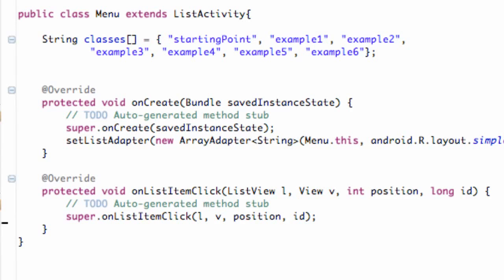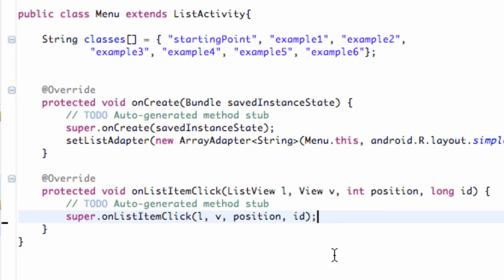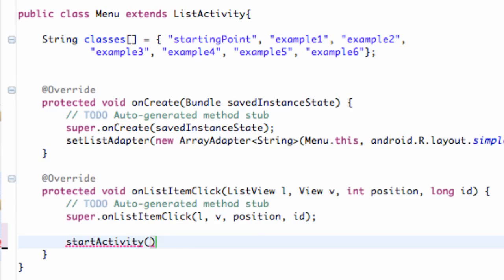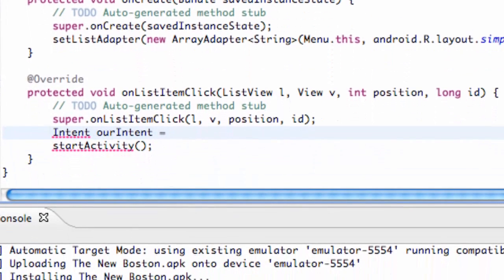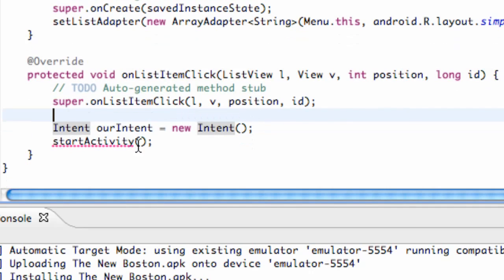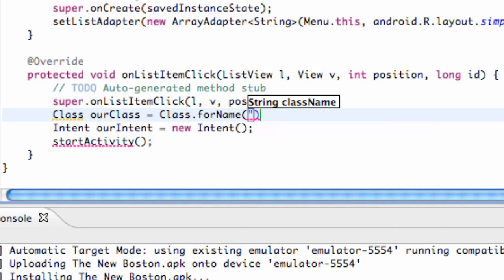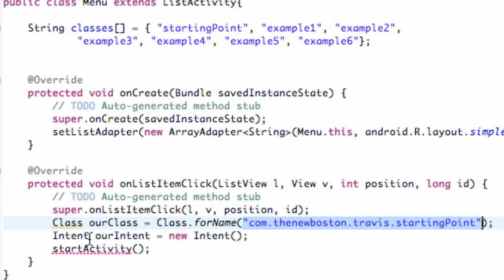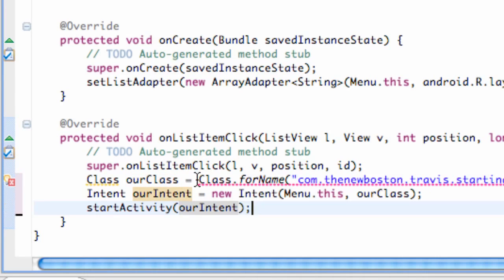Android App Development Tutorial 20 : Starting an Activity with a Class Object